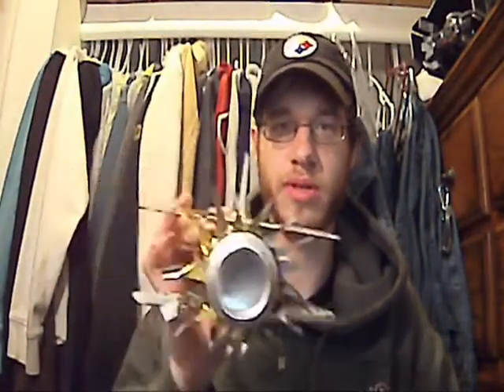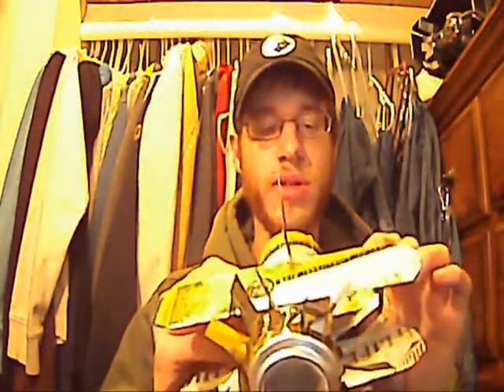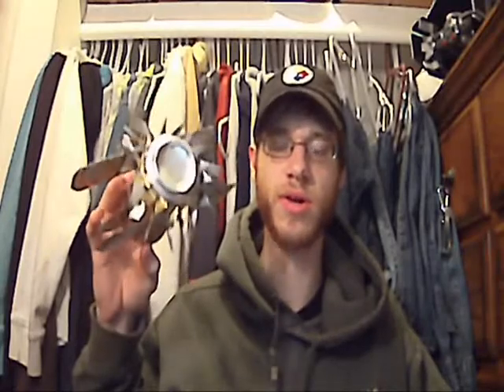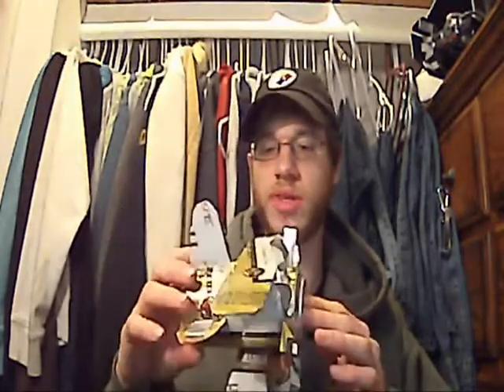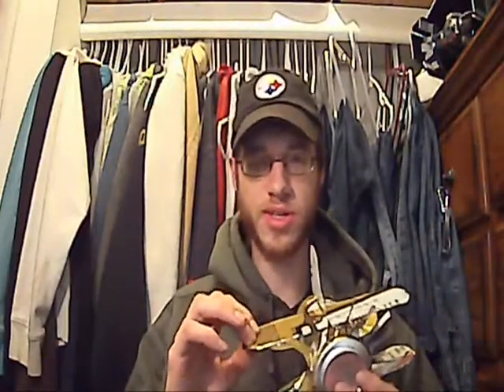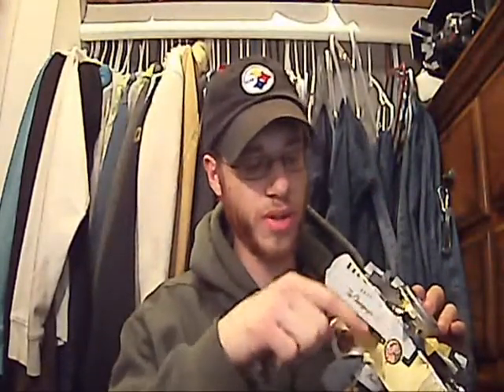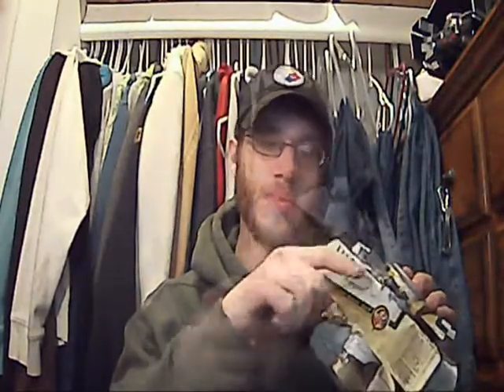Miller High Life Beer Can Airplane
a air plane that i made out of miller high life beer cans over a week. if you want to buy one from me send me a email using YouTube. thanx 4 watching.